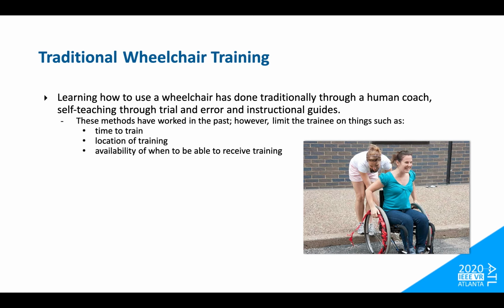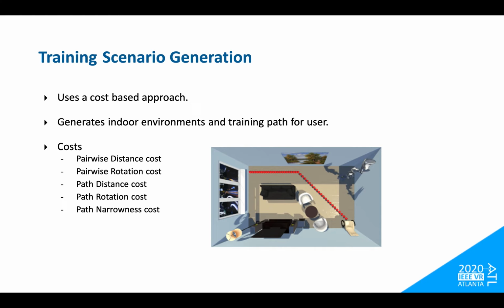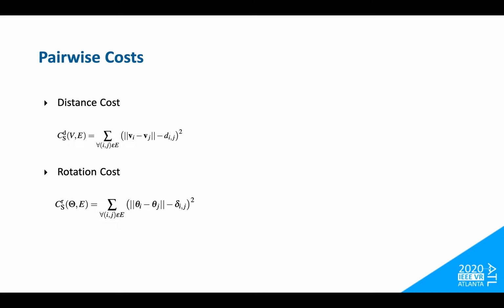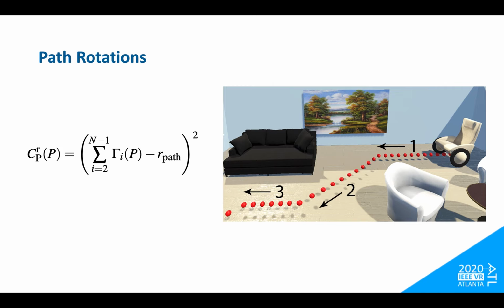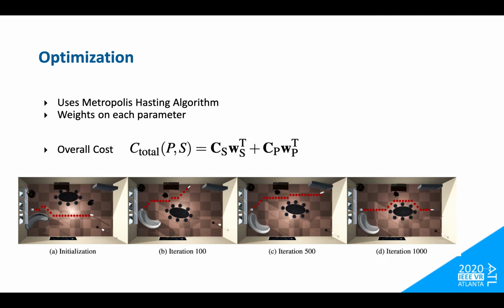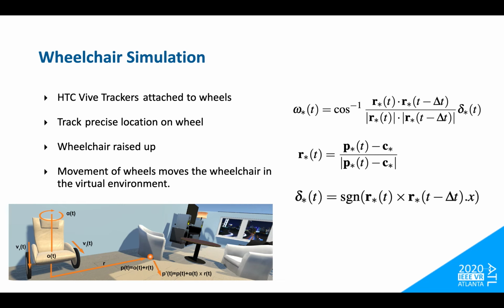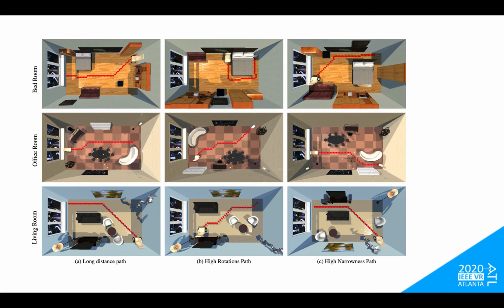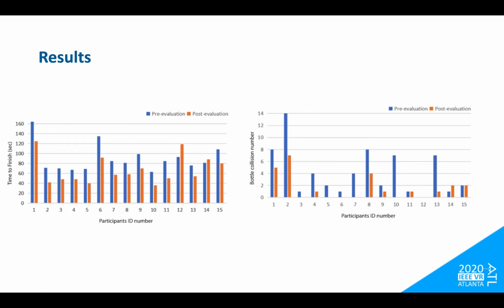Automatic Synthesis of Virtual Wheelchair Training Scenarios| IEEE VR 2020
Presentation on the Automatic Synthesis of Virtual Wheelchair Training Scenarios for IEEE VR 2020 Conference.